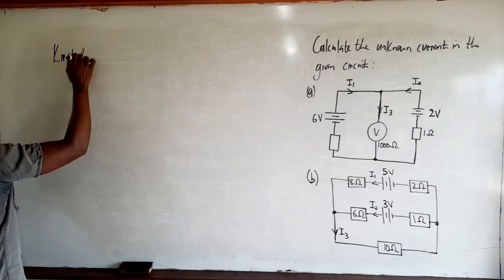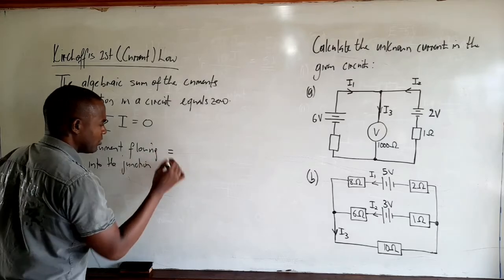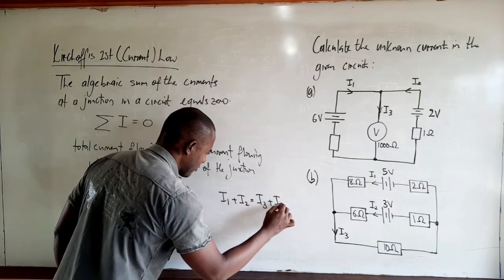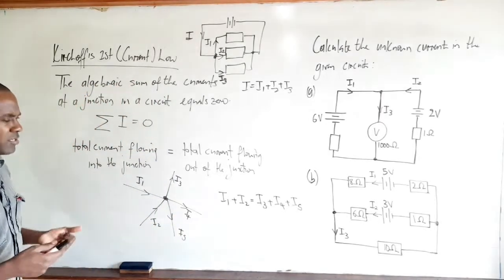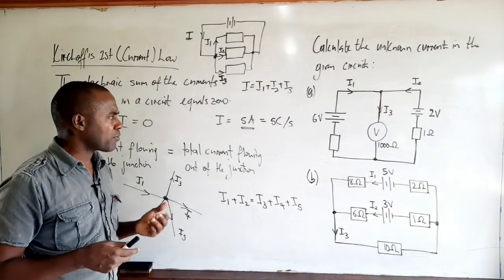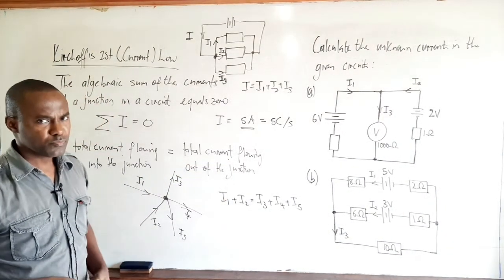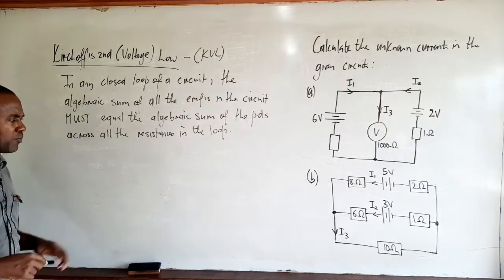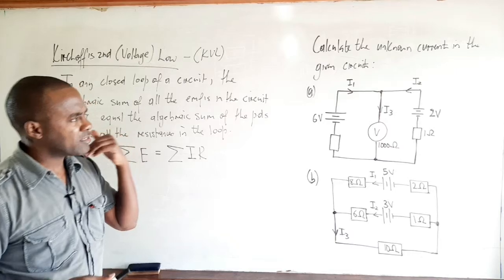Kirchoff's Laws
In this video I explain Kirchoff's Current and Voltage Laws